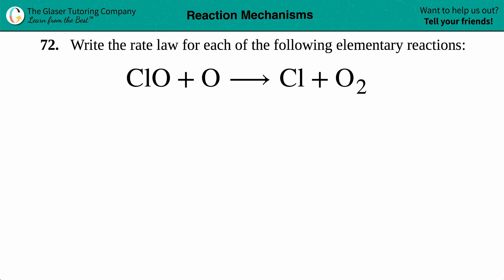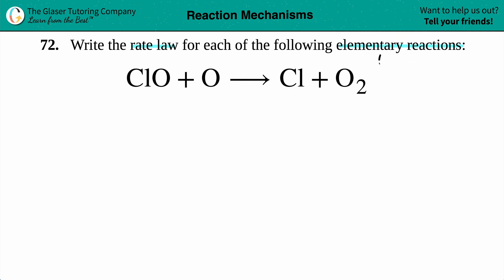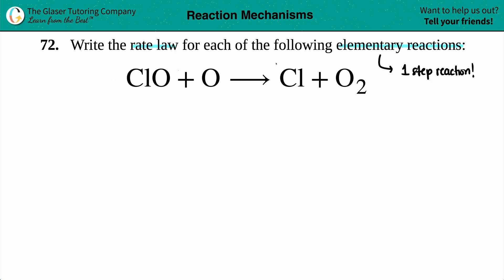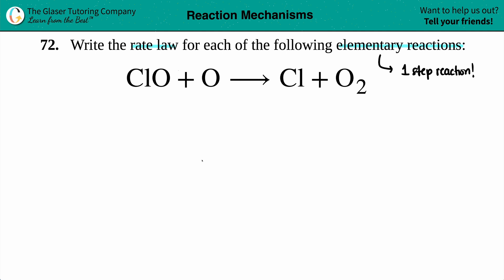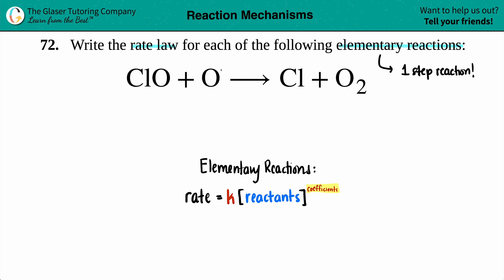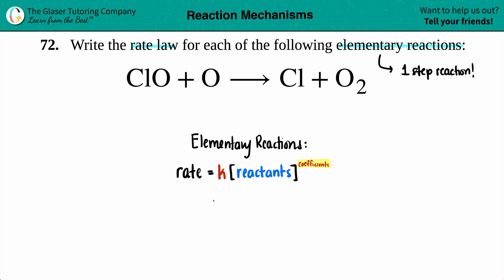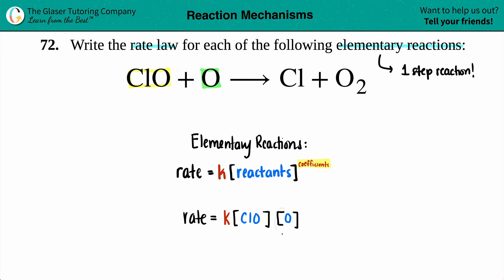12.72c | How to write the rate law for the elementary reaction: ClO + O → Cl + O2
Write the rate law for each of the following elementary reactions:
ClO + O → Cl + O2